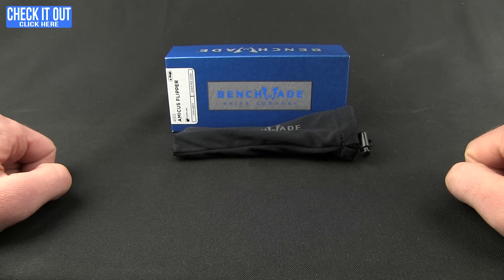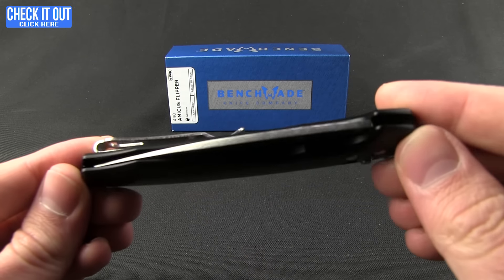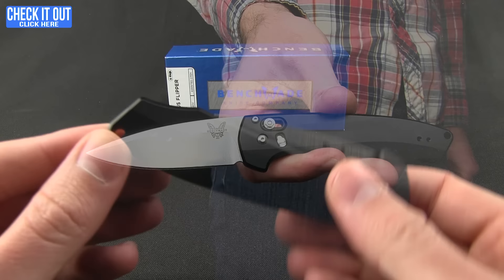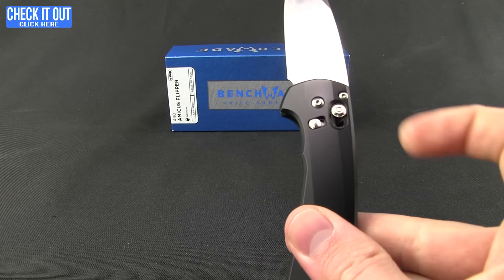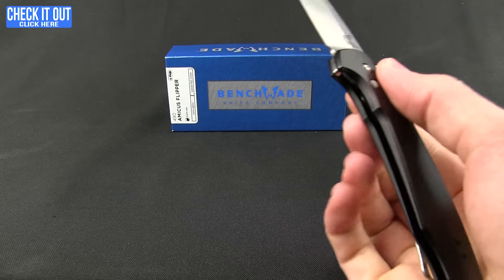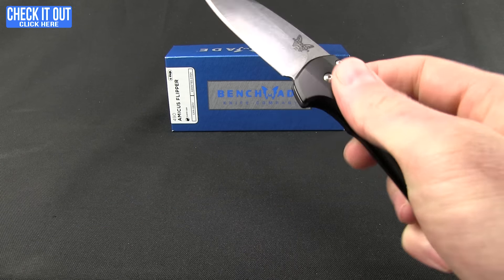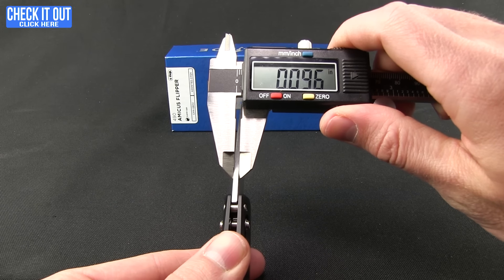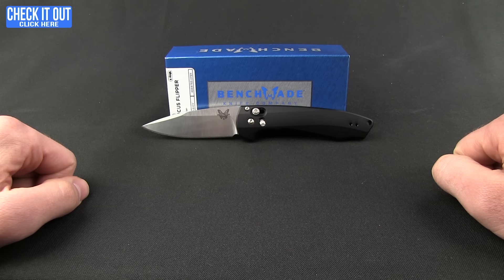Benchmade 490 Amicus Folding Knife Overview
Benchmade's Amicus 490 is the first AXIS-Assist knife to utilize a flipper opener! Designed with everyday carry comfort in mind, it has a thin, lightweight 7075-T6 aluminum handle with a deep carry, reversible pocket clip. For an added measure of protection, Benchmade has included a front-mounted safety lock. Adding even more draw to the Amicus knife, is the super premium CPM-S90V stainless steel blade.

The Amicus 490 has a satin finished blade with a plain cutting edge.